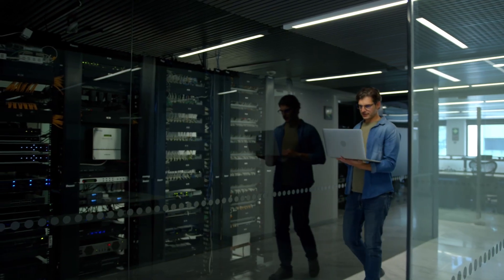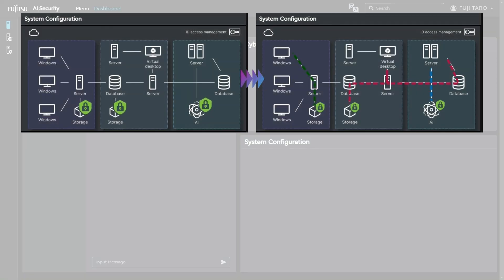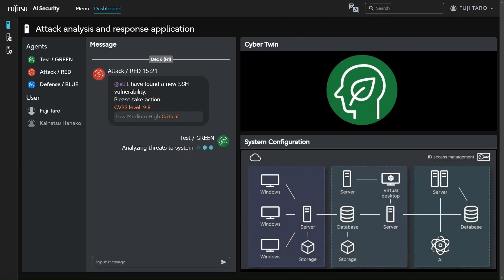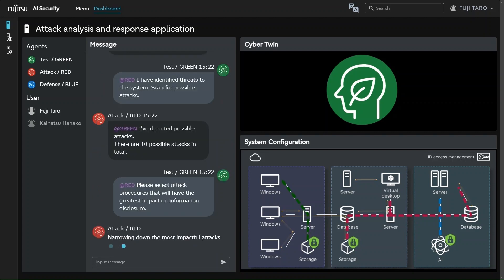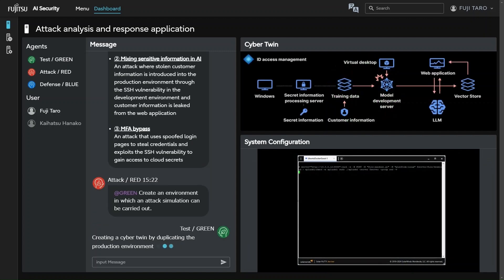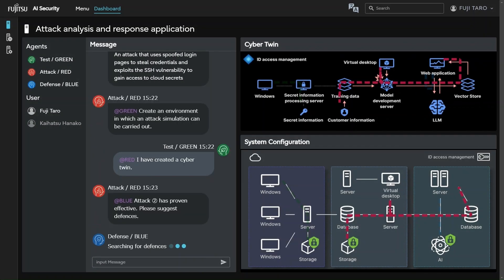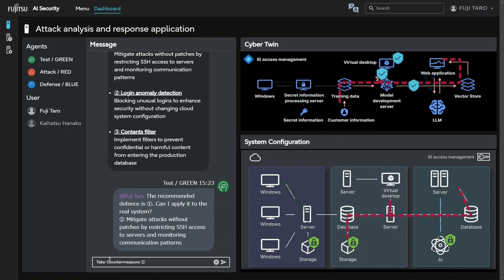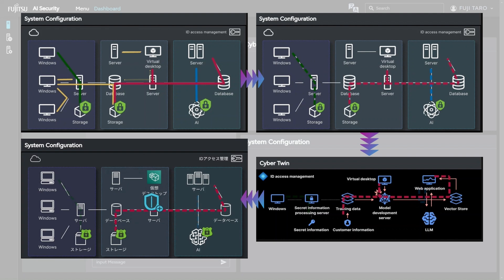Multi-AI agent security technology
Fujitsu's multi-AI agent security system empowers IT system administrators and operations personnel, even those without specialized security expertise, to build applications that enable proactive security measures. It ensures the safe and secure implementation of generative AI within enterprise IT systems, allowing organizations to fully leverage the benefits of this technology while mitigating associated risks.

Press Releases
Fujitsu develops world’s first multi-AI agent security technology to protect against vulnerabilities and new threats

TechBlog Multi-AI agent security technology to protect against vulnerabilities and new threats